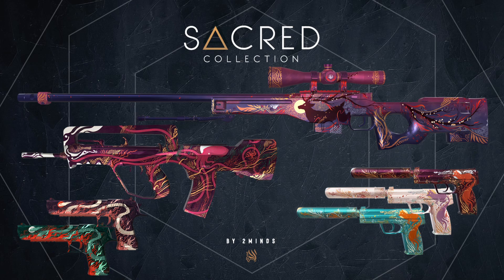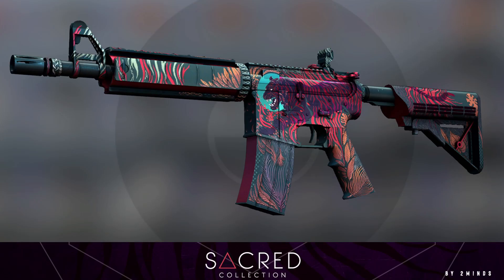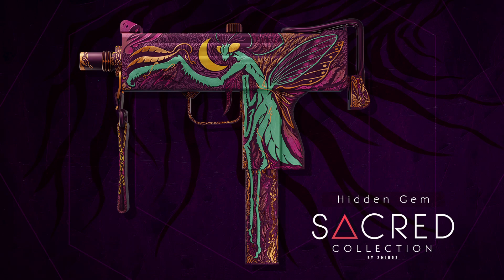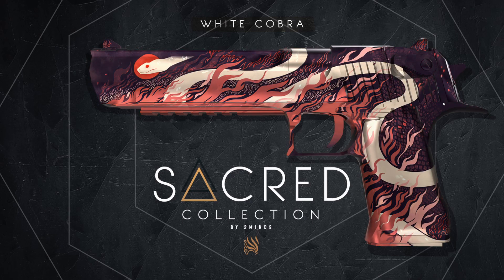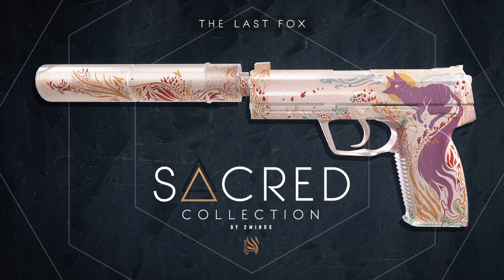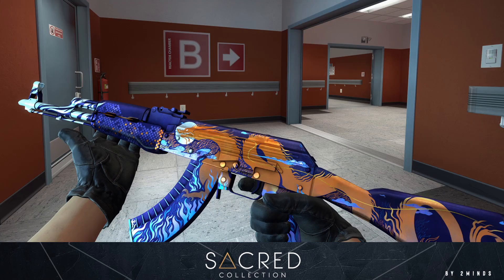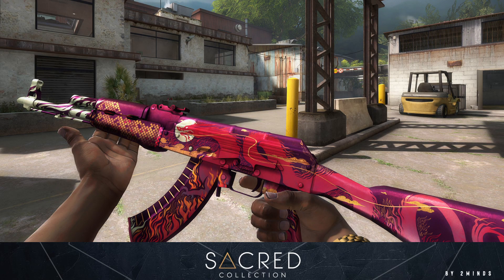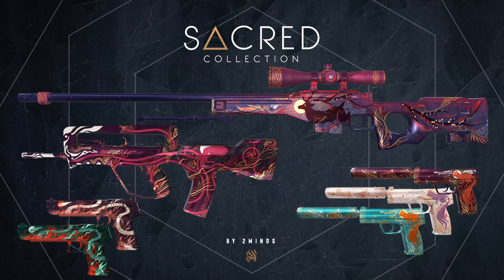New Operation Skins Leaked 'Sacred' CSGO News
If you want to vote for these skins to come to the game COMPLETE CSGO CHALLENGES TO EARN FREE SKINS